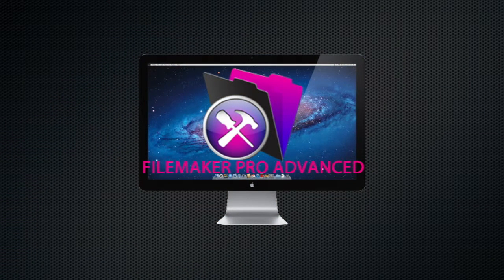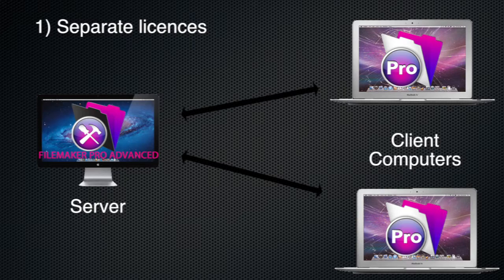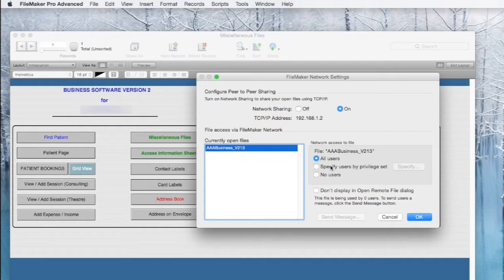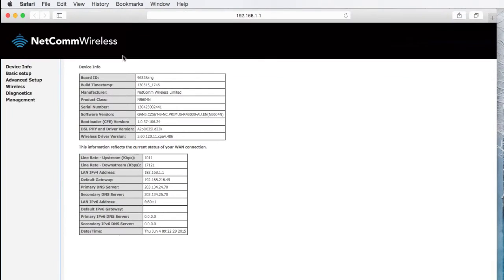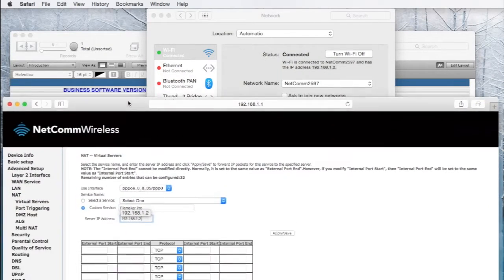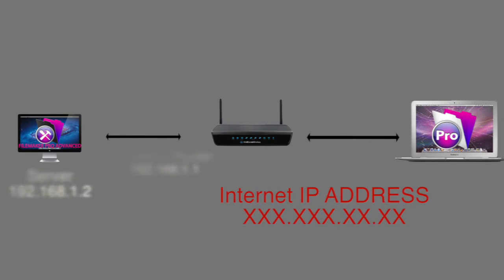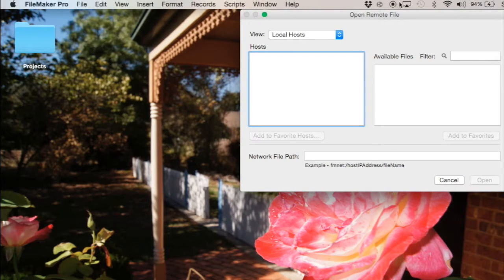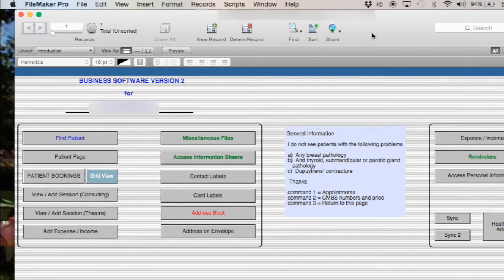Filemaker Server / Sharing: how to setup (Bits of Tech)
Bits of Tech solution:  How to set up a small filemaker pro server via a wireless modem / router.  How to do port forwarding (via) NAT on a NETCOMM modem.  You will have to understand the principles and then apply to your own modem.  This is with less than 5 licences.  How to set up a server for filemaker pro.  How to share filemaker Pro over the internet.